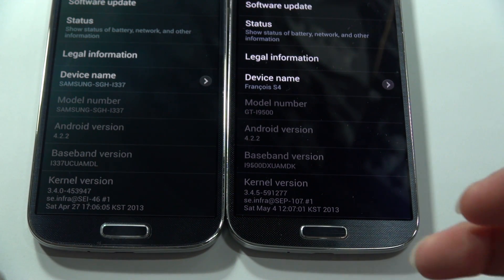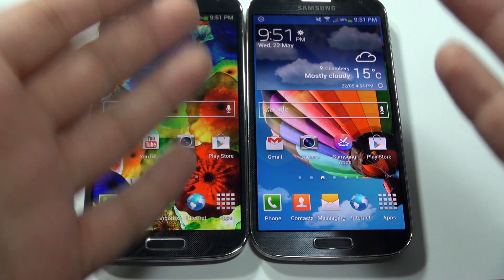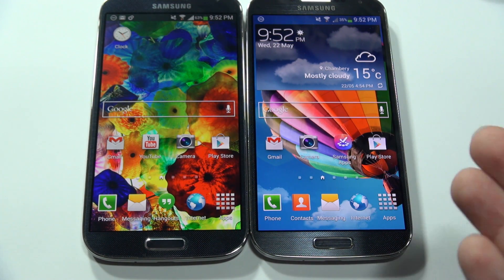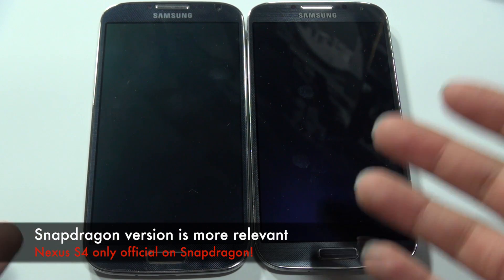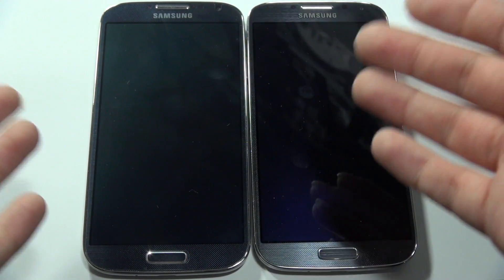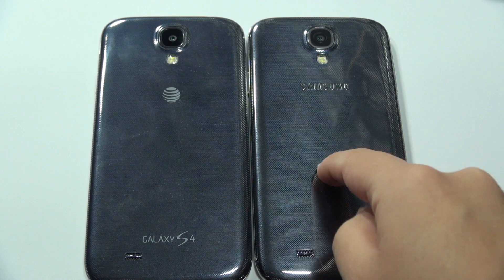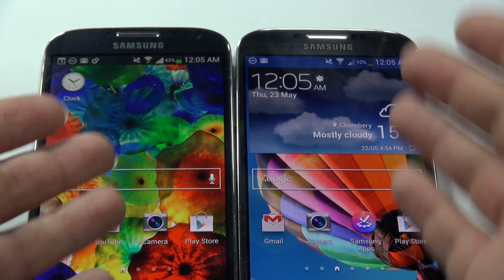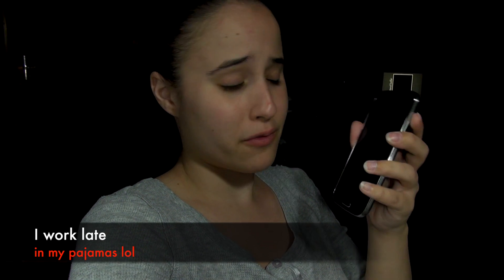Galaxy S4 Exynos vs Snapdragon: Which is Best?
Both phones are fantastic performers! In many situations, the Exynos takes the edge, ie camera and GPU. CPUs perform largely the same but the Exynos wins in benchmarks. But largely, the best thing to do is to just get the one from your country!

If there is anything else that you would like to see please ask so that I can include it in the full review or in a video response!

My Insurance is also available in Canada
otherwise, please seek insurance who has your best interest in mind.